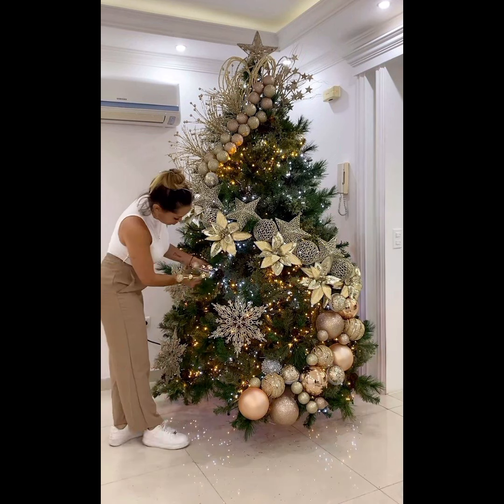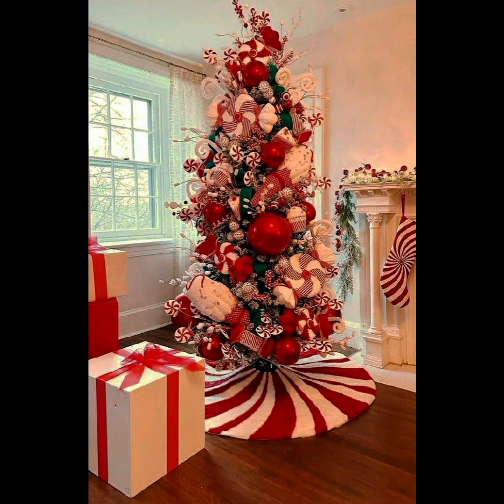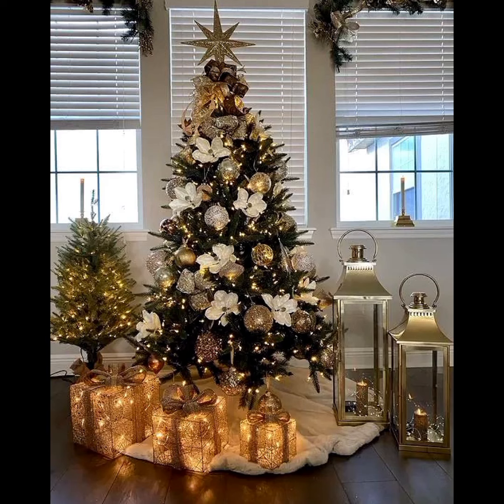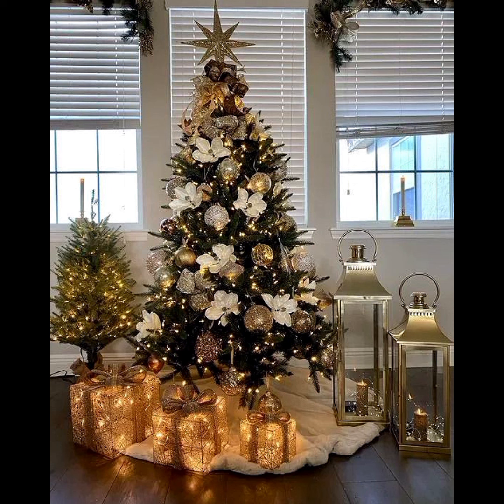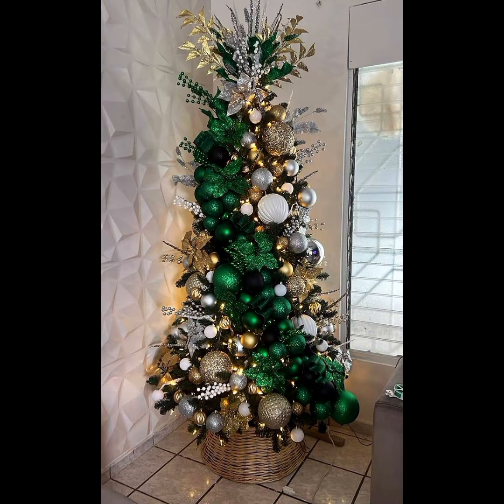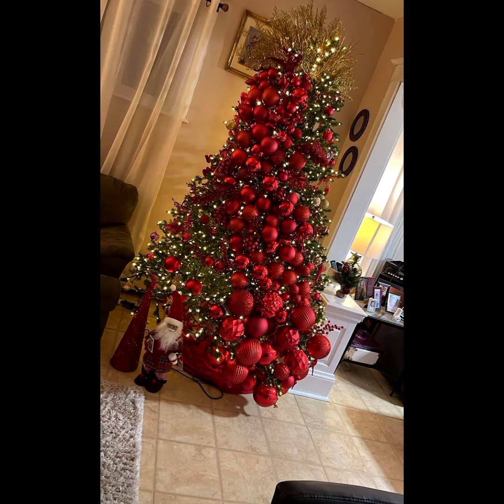Best DIY Christmas Tree Decor Ideas To Recreate For The Holiday 2025